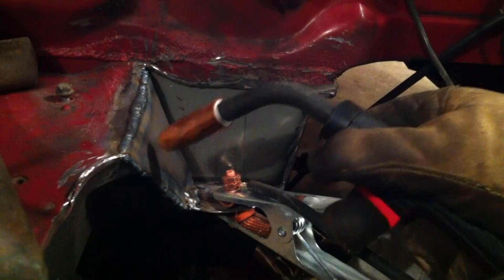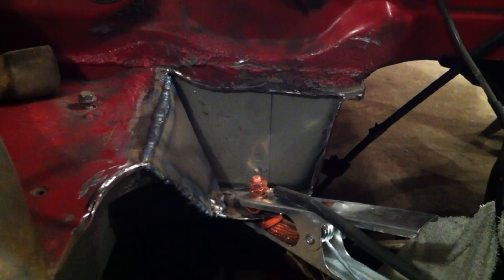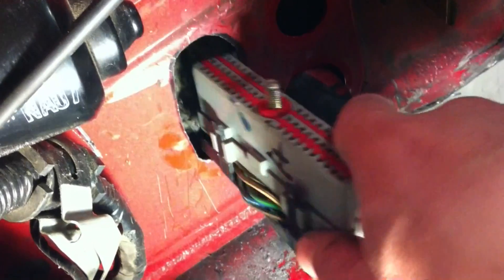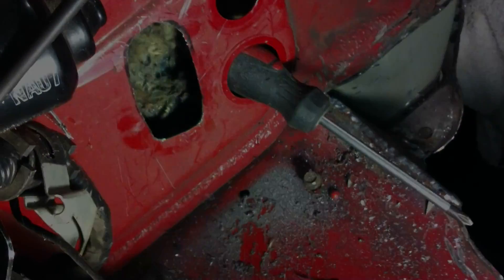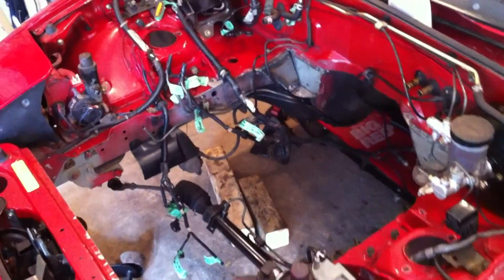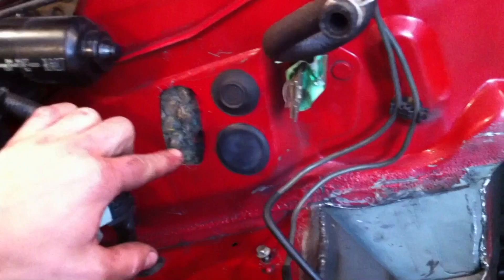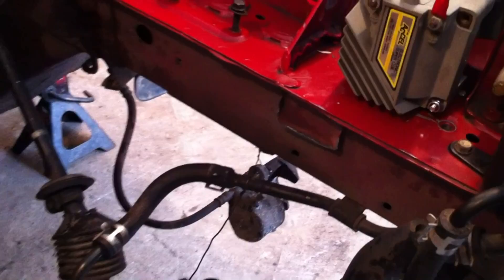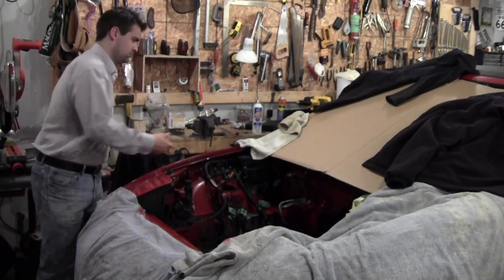Project 5.0 V8 Monster Miata - 03 - Fabrication and Modification of the Engine Bay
Time to make a few cuts and welds for the v8!